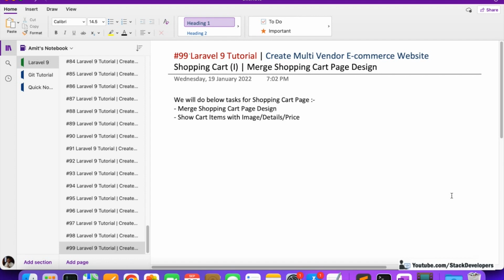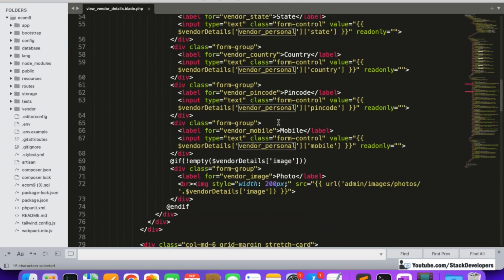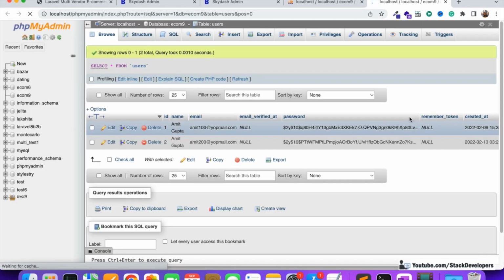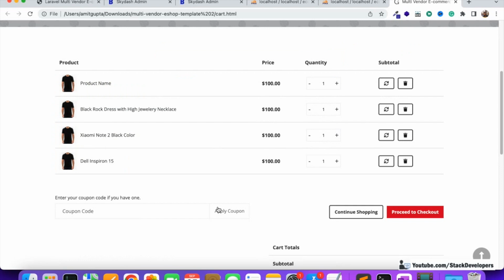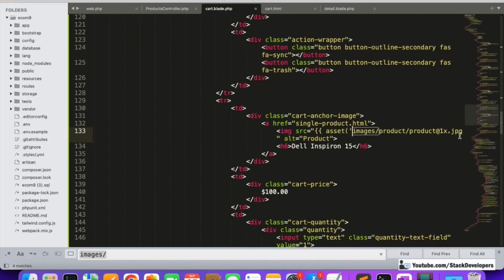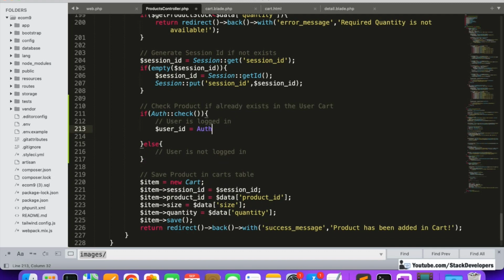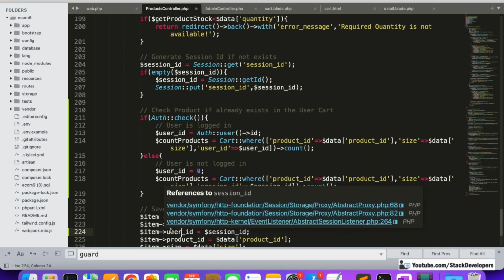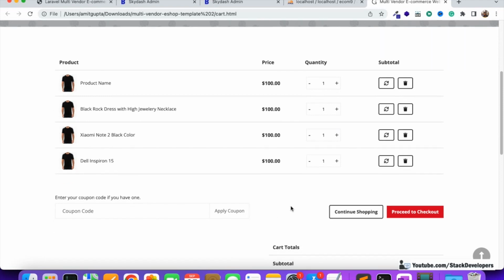Laravel 9 Tutorial #99 | Shopping Cart (I) | Merge Shopping Cart Page Design | Show Cart Items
In Part 99 of the Laravel 9 Tutorial to create a Multi-Vendor E-commerce Website in Laravel 9, we will start working on the shopping cart page where we will show cart items.

In this video, we are going to merge the shopping cart page design and show cart items in foreach loop. We will also update the cartAdd function to update the product that exists in the cart condition based on user auth or session id.

Cart Page
- Merge Shopping Cart Page Design
- Show Cart Items with Image/Details/Price

First of all, we will resolve a few issues in the admin panel.

Vendor Business and Bank details are not showing in the admin panel so we will update view_vendor_details.blade.php to resolve this issue.

Another issue is we are not activating the status of the vendor when we activate or approve its admin status.
Update the updateAdminStatus function at AdminController and add the code to update vendor status when the admin type is the vendor.

Now we will start working on building a shopping cart page so the first step is to merge the shopping cart page design.

1) Create Route:-
Create GET route for shopping cart page in web.php file like below:-
// Cart Route
Route::get('/cart','ProductsController@cart');

2) Create cart function:-
Now create the cart function in ProductsController that will return to the cart blade file that we will create in the next step.

3) Create cart.blade.php file:-
Now create a cart blade file at /resources/views/front/products/ in which we will copy content from the cart.html file from our eCommerce HTML template and add the front design to it.

Now you can check the design of the cart page is ready.

Before moving further we are going to work on one more condition:-
- Product size not already exists in Shopping Cart

4) Update cartAdd function :-
Now we will update the cartAdd function to check if the product already exists in the user cart that will include the user auth condition. We will assume that the user logged in with a username and password so that we can add condition for it as well.

And if a user is not logged in then we will check with the user session id.

5) Include Auth:-
Include Auth class at top of ProductsController like below:-
use Auth;

In the next video, we will show products in the shopping cart by comparing with the user session id.